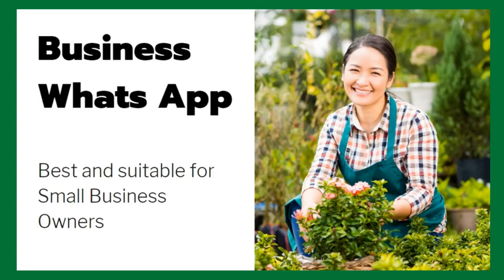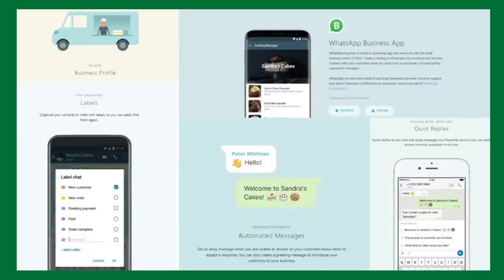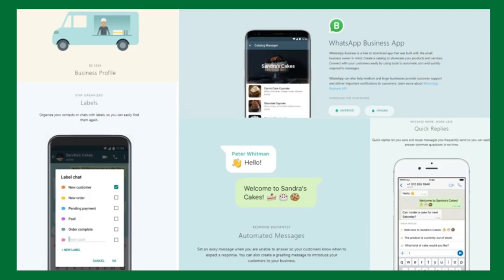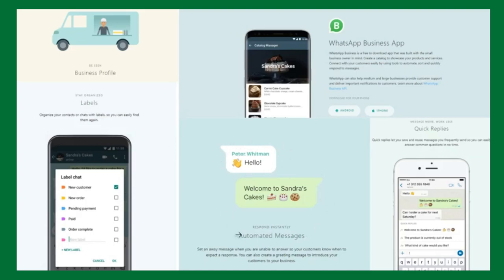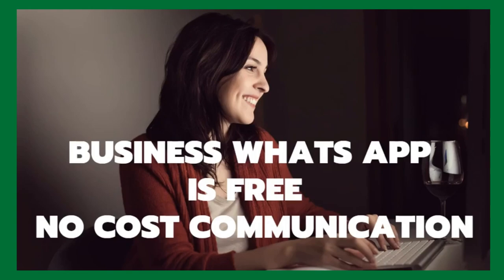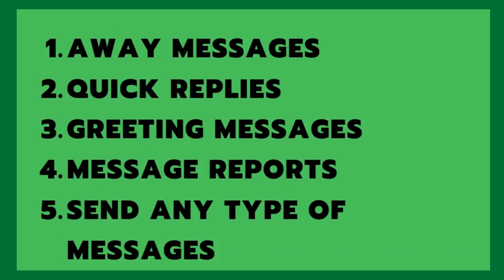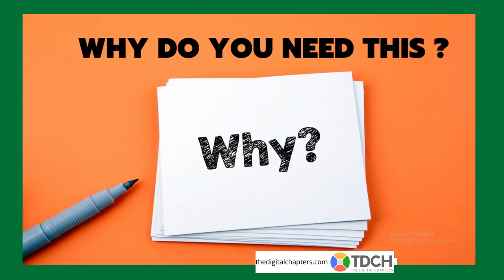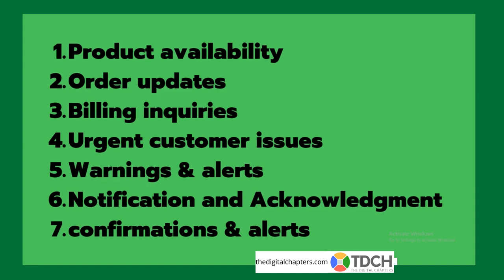Whatsapp Business App and API ||whatsapp Business API tutorial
Learn about the Business WhatsApp and WhatsApp Business API. Who should use Business WhatsApp and Whatsapp business API.

The difference can help you understanding better use of Business WhatsApp.

Whatsapp Business App and Api. Business whatsapp app